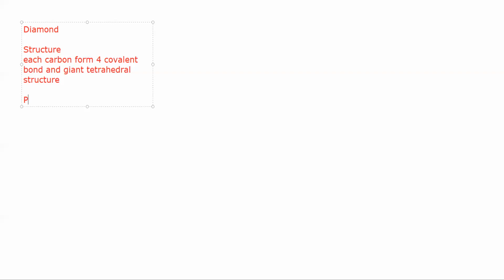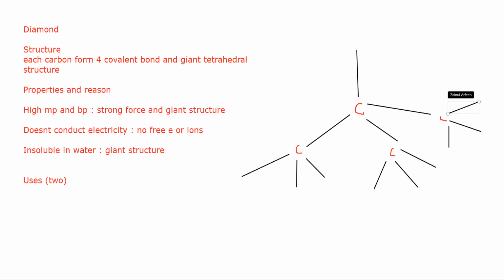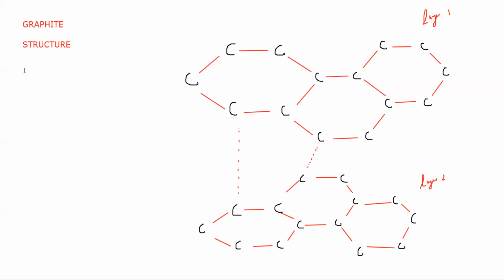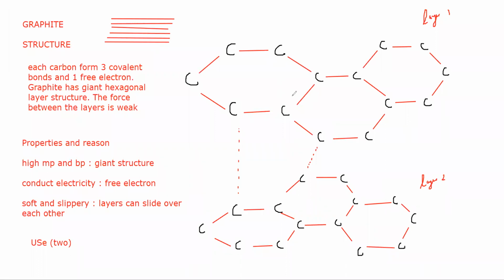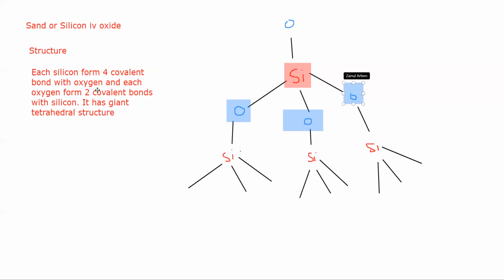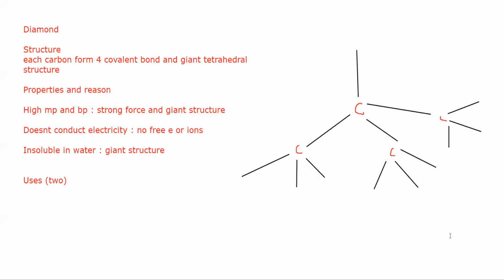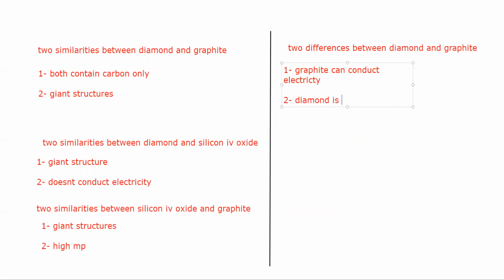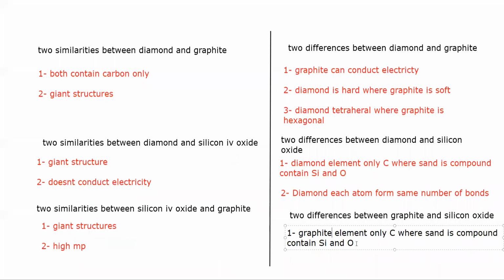IGCSE Chemistry lesson 9 part c covalent structures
covalent structures